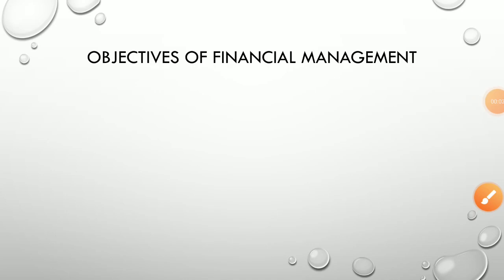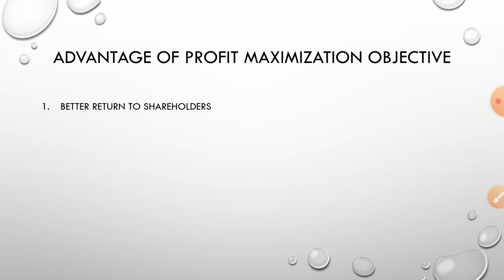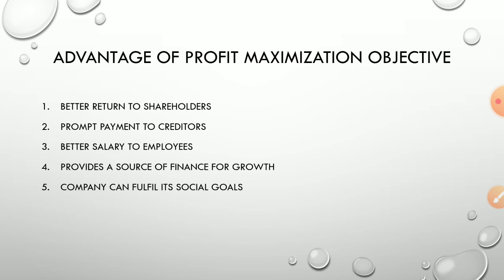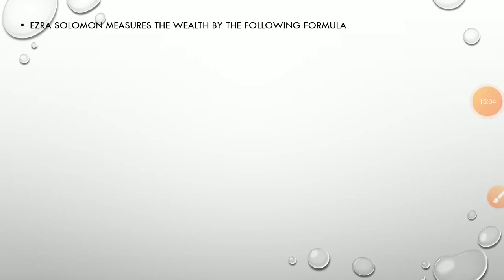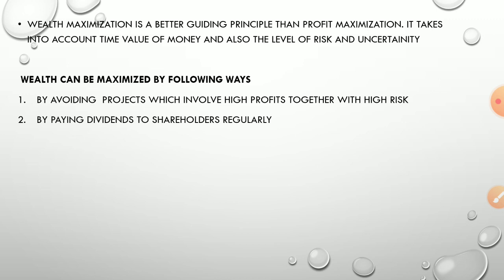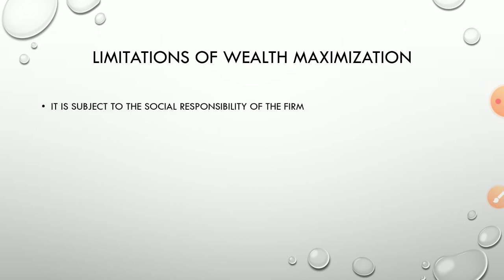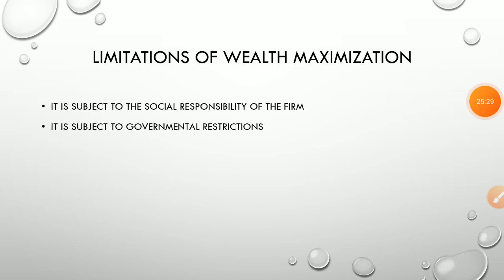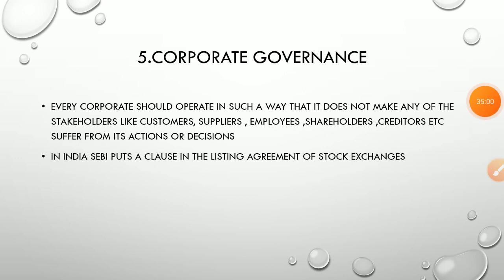III B.Com-Financial Management-Chapter 1(Part-3)